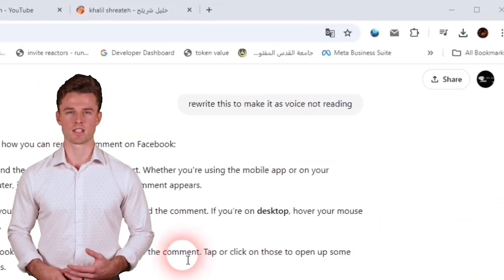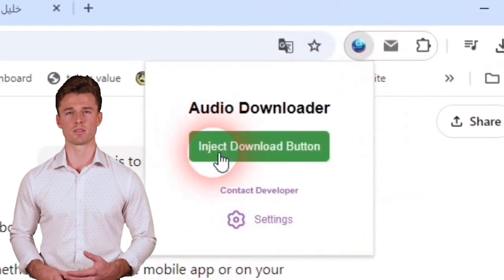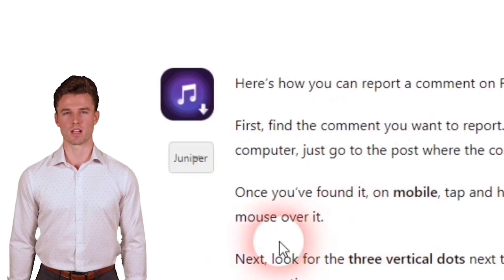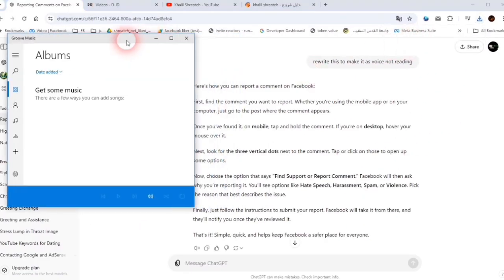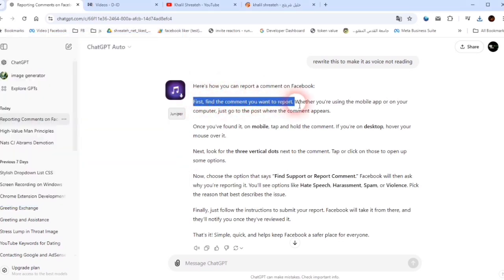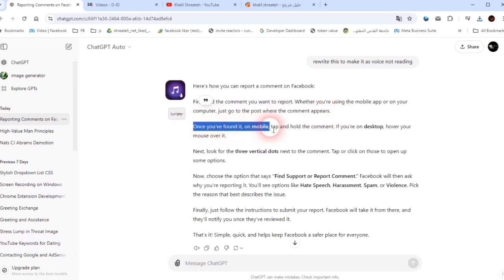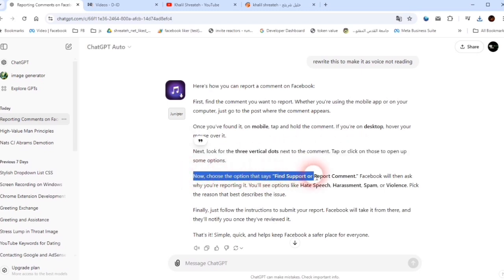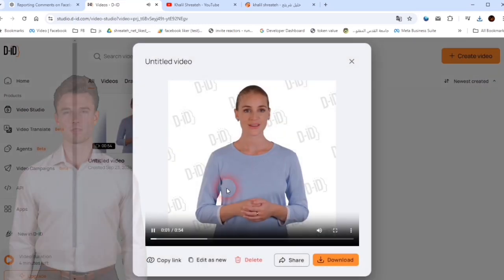Download Chatgpt reply as voice file - Convert ChatGPT reply to mp3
Easily convert ChatGPT responses into high-quality voice files with just a click! This tool allows you to download any ChatGPT reply as an audio file in the voice of your choice. Perfect for using AI-generated content as voiceovers, podcasts, or integrating it into your projects. Choose your preferred voice and instantly download the audio for seamless use with any AI character or other.
Convert ChatGPT reply to mp3